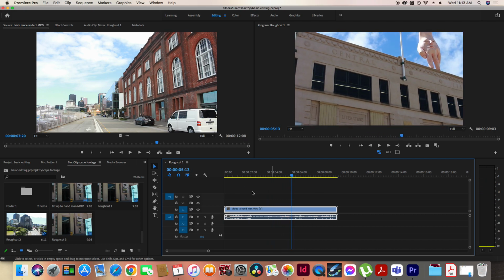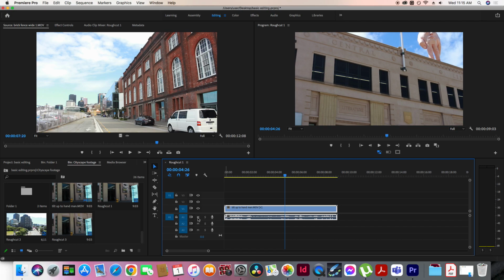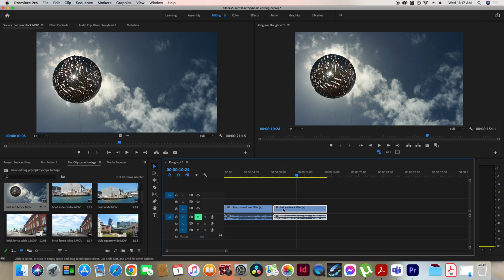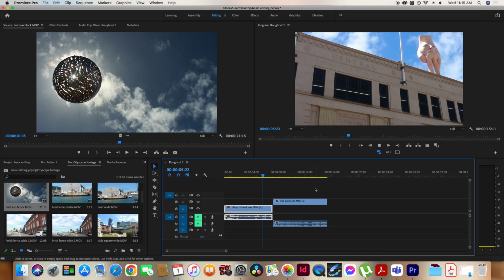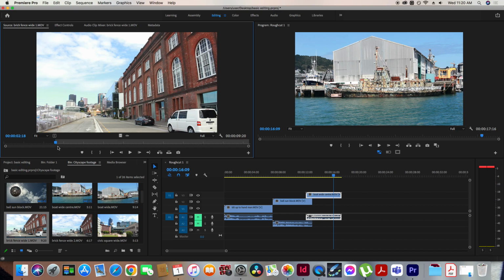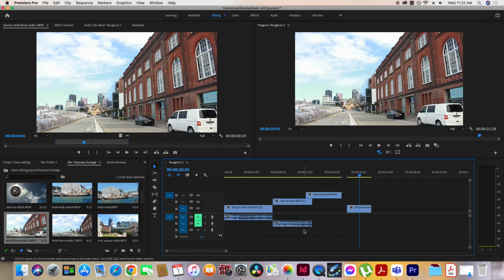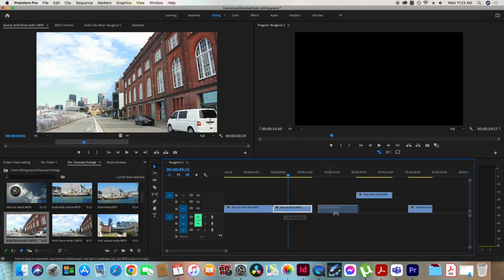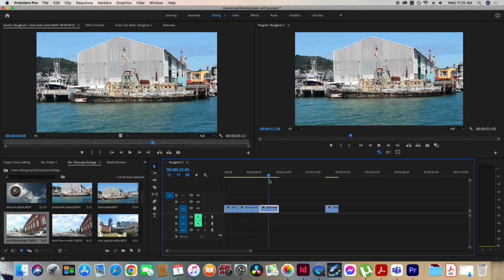Premiere Pro Basics: Timeline, link and snap buttons